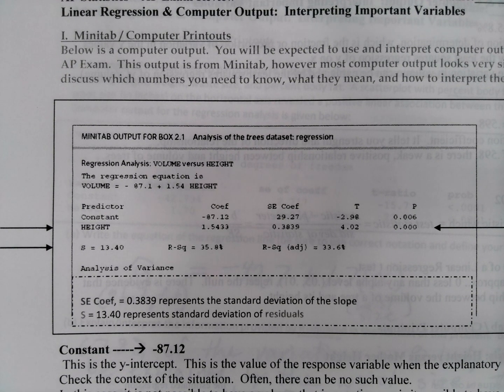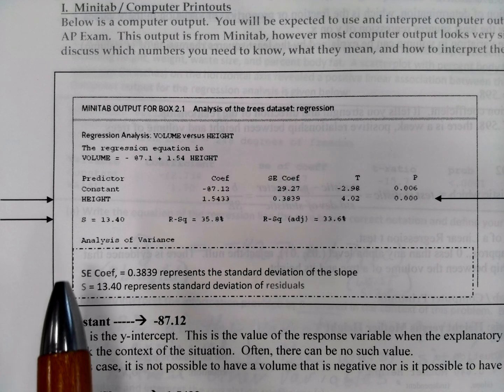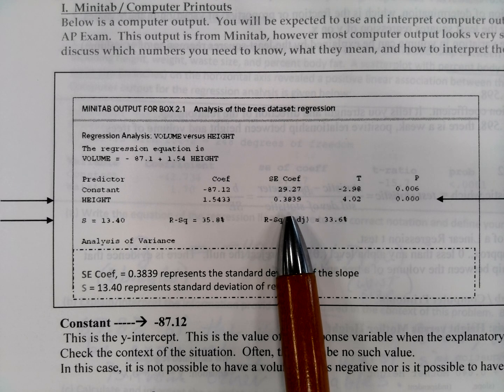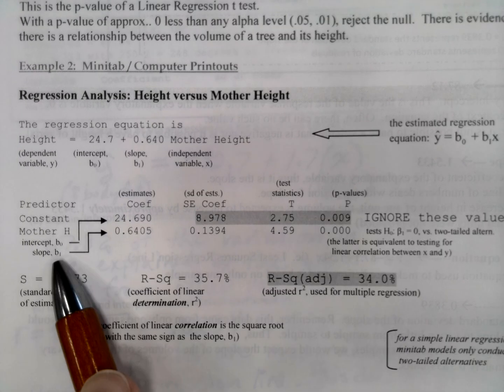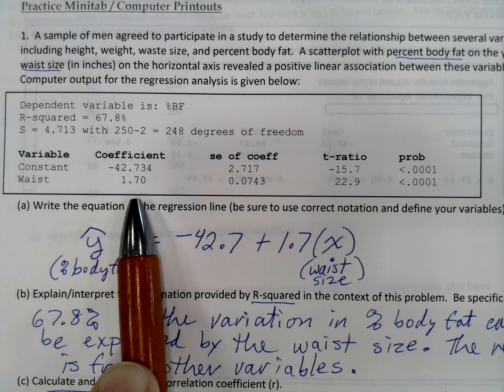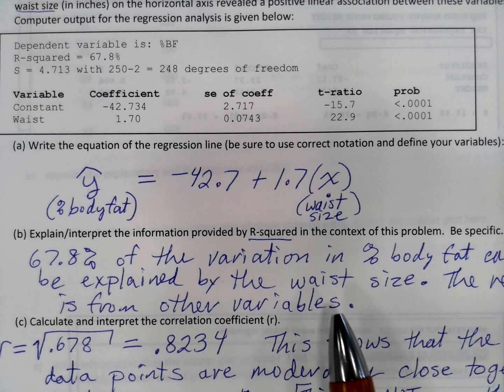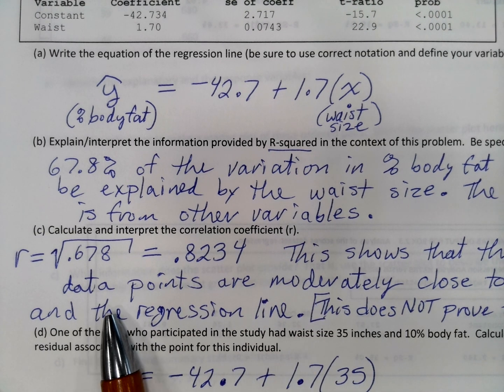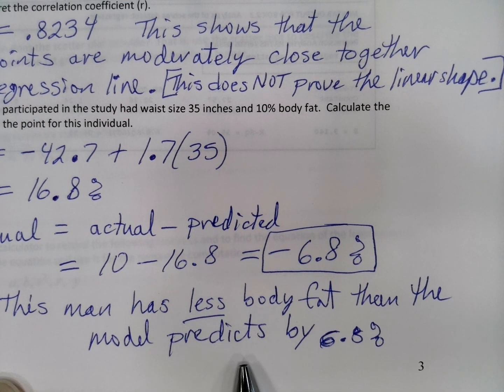Regression from Computer Printout